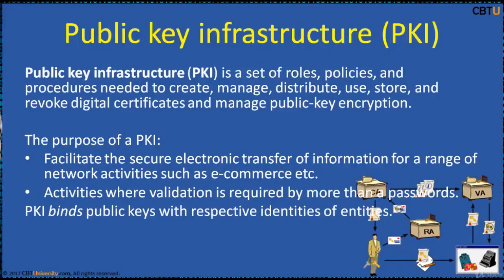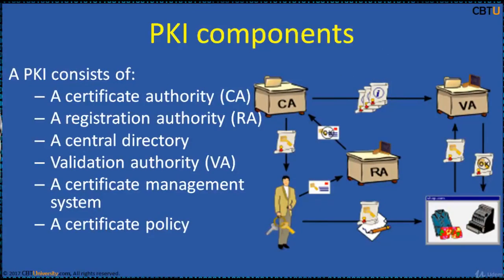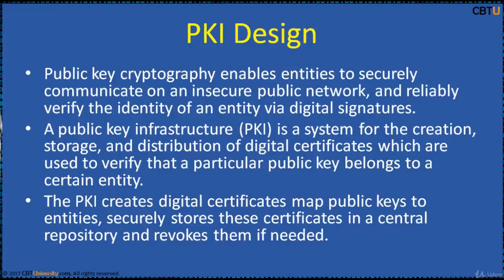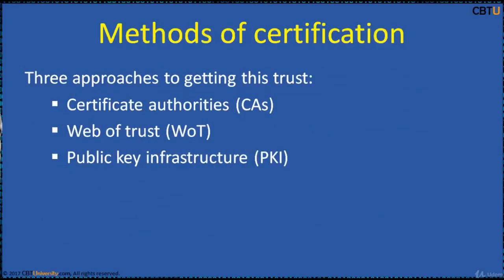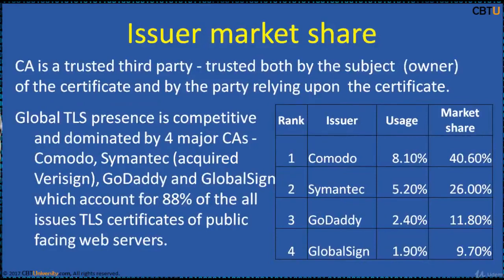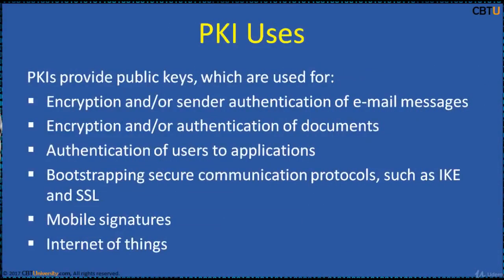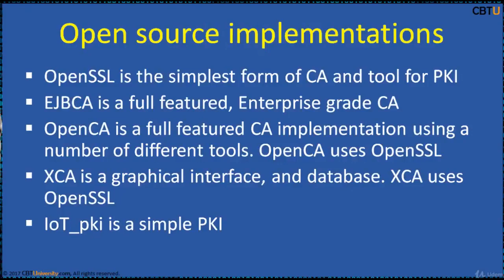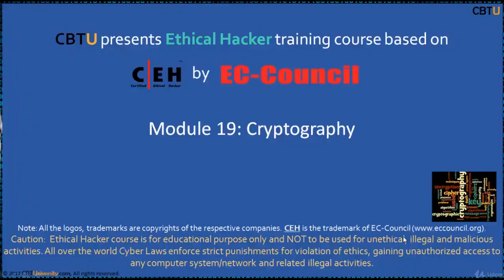CEH19-3 Public Key Infrastructure